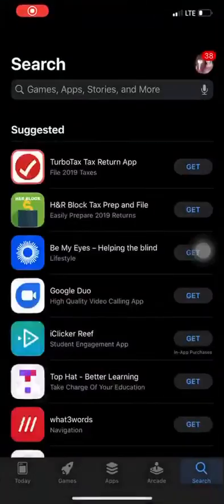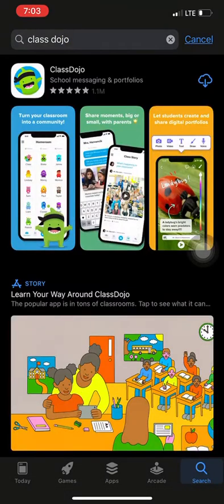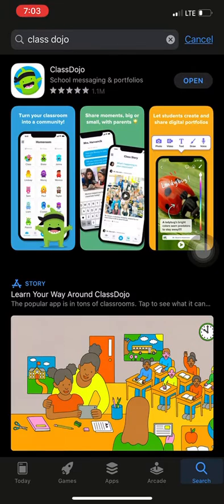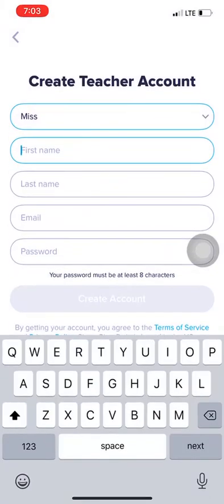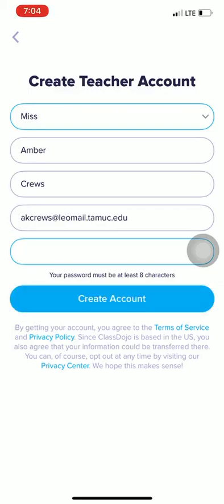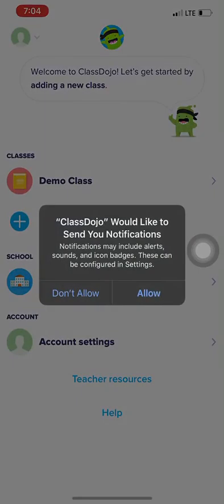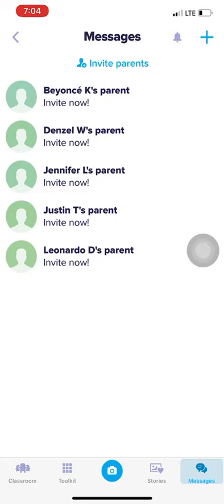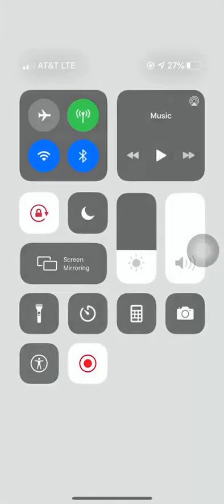How to Message on Class Dojo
I have provided information about how to install this app directly from the app store, set up, message, and some pros and cons.